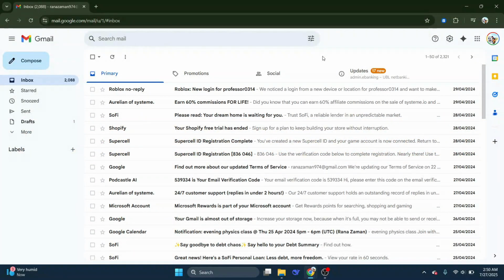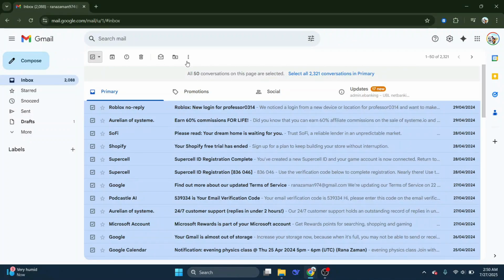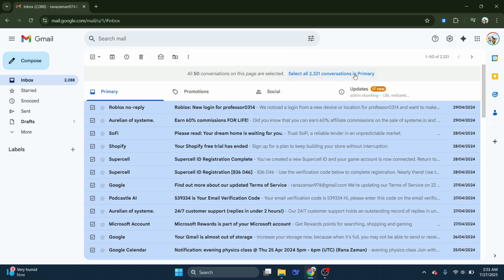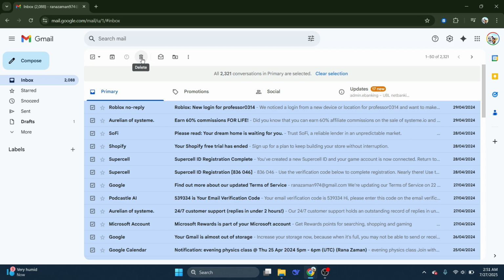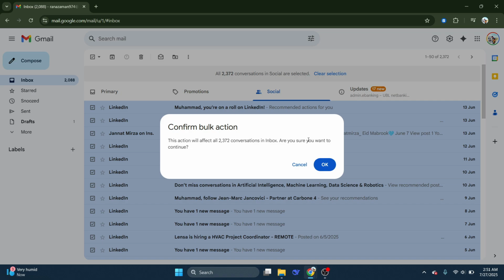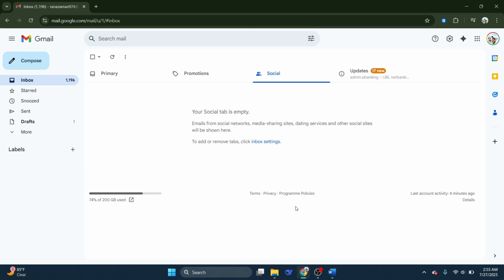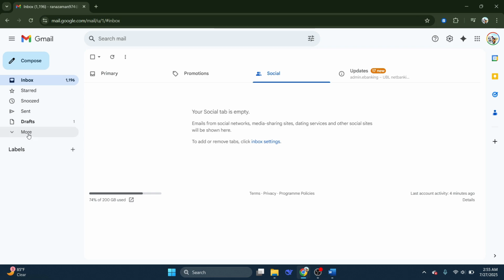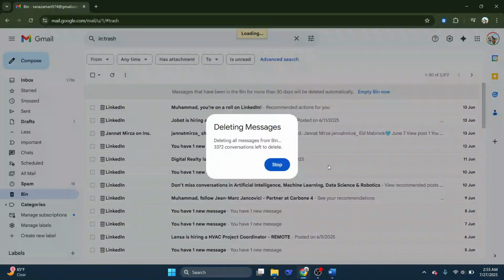How To Mass Delete Emails On Gmail - Bulk Delete Your Emails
Learn how to mass delete emails on Gmail easily with this step by step guide. Clear bulk emails, free up storage, and keep your Gmail inbox organized.